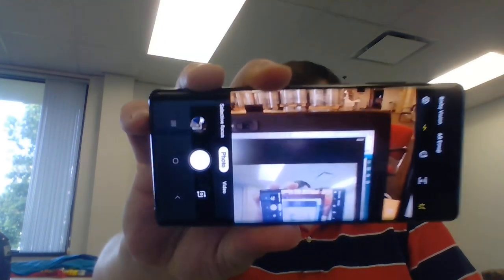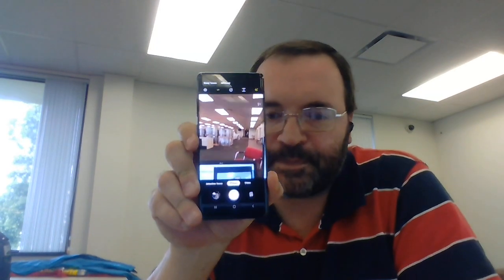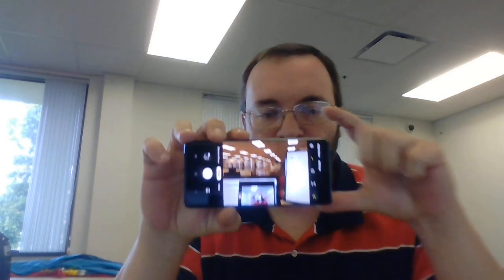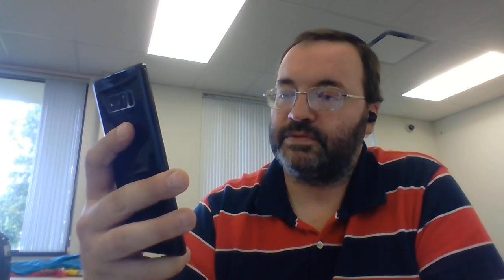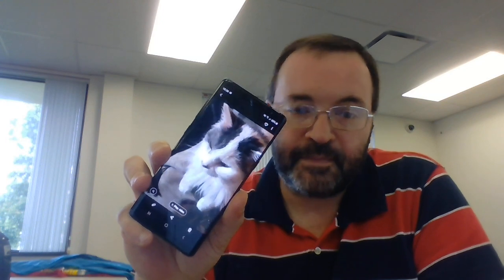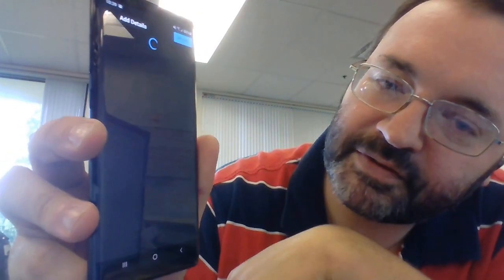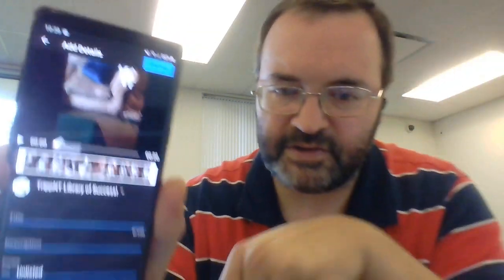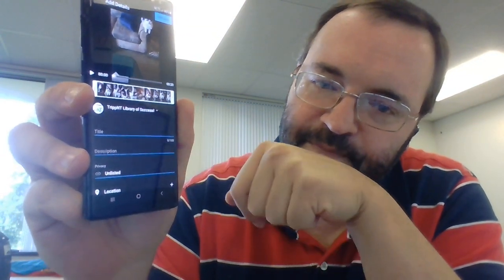Uploading an improvement Video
How to film/upload and improvement